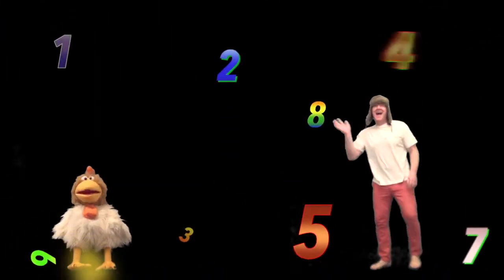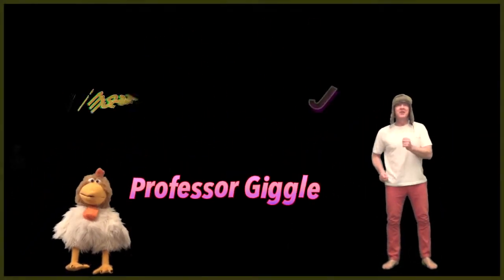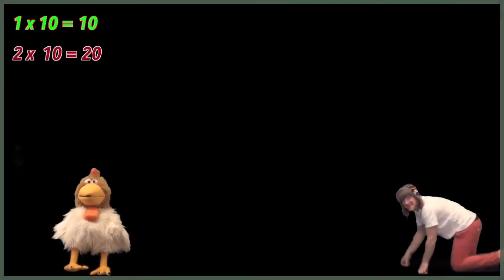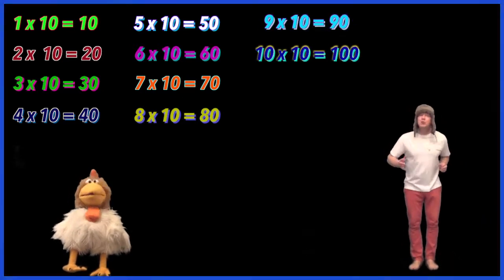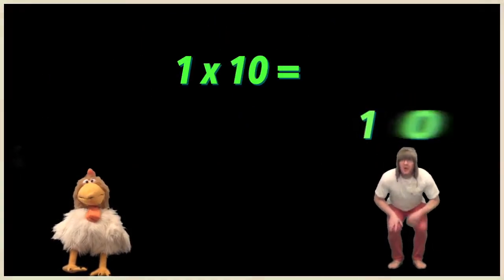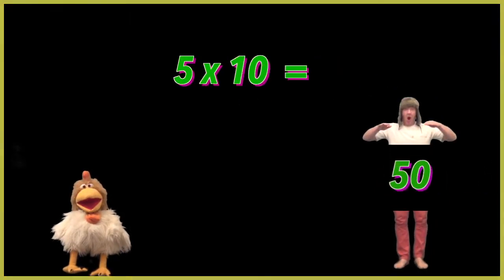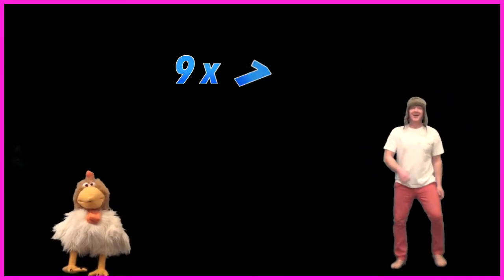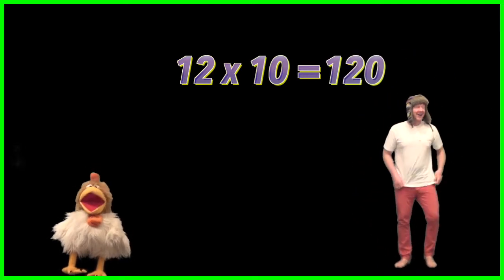10 times table song - ten times table song - Jingle Jeff & Professor Giggle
A ten times tables song making learning times tables easy.  The 10 x tables with Jingle Jeff & Progfessor Giggle will stay in your heads forever and you will always remember them after watching this video.  Funny and entertaining video that encourages you to join in and sing along.  Learning the 10 x times tables is easy with this funny music video.  Remembering times tables can be really difficult and not just for children.  Adults forget them also and they are so important in every day life.  From shopping, calculating pocket money, balancing the books at work, working out your household bills etc Everyone needs to learn or know their times tables.  Jingle Jeff makes learning fun and once you learn with him and Professor Giggle, you never forget.  For more times tables songs visit Jingle Jeff at his